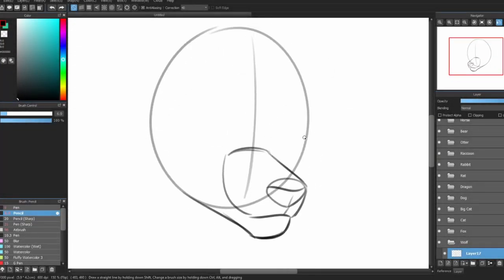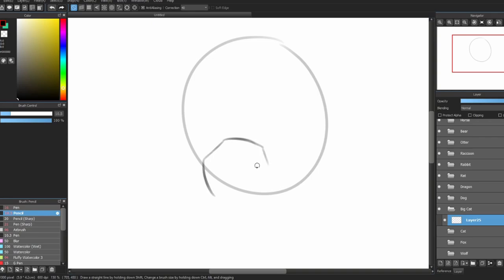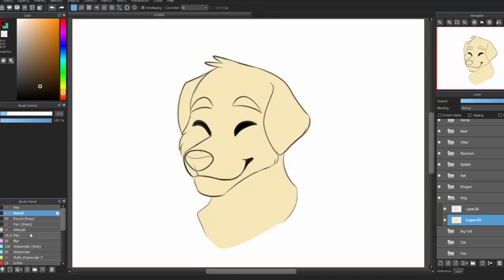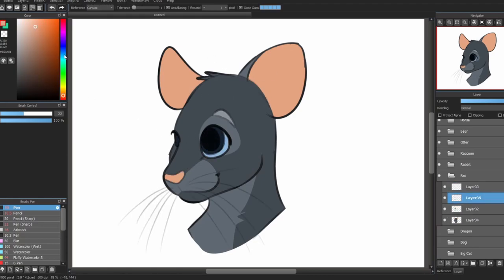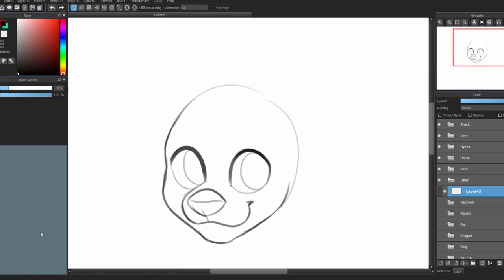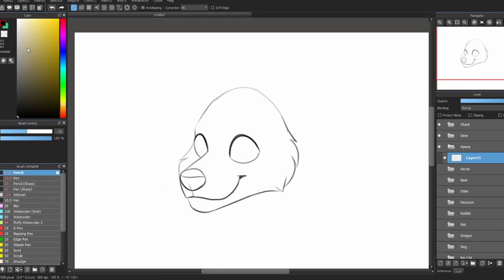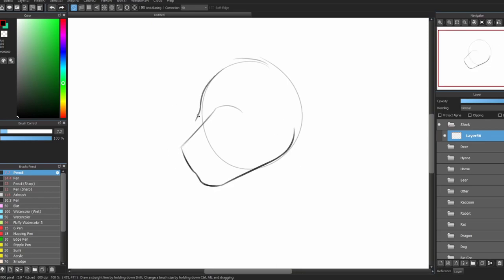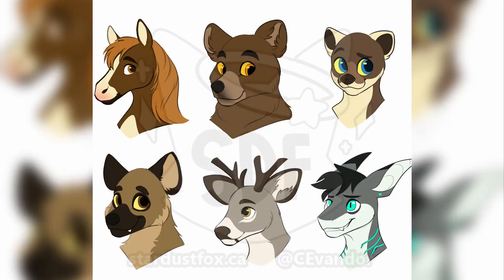Furry Species: What are the Differences?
Today I explain the differences between the faces of furry species! I hope this helps you in drawing different animals :3

1. Biscuit
2. Bread
3. Onion